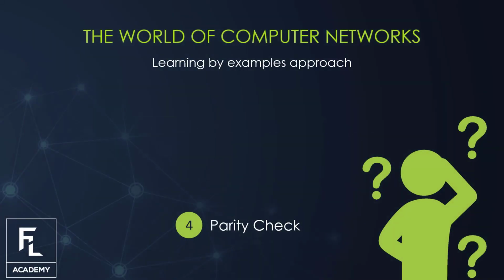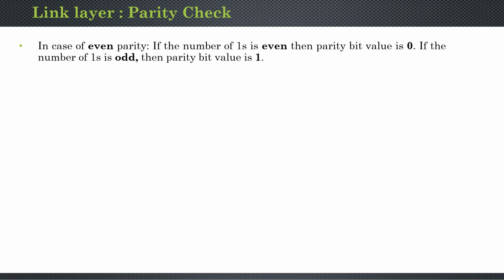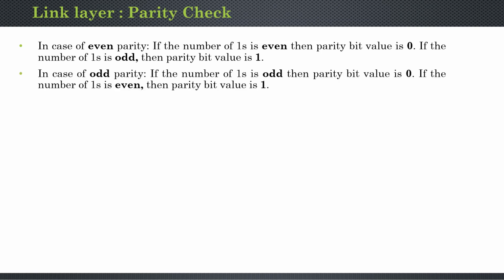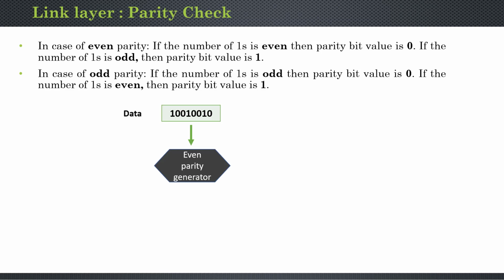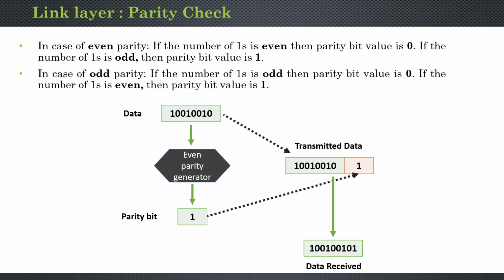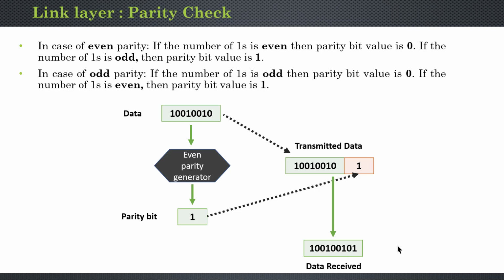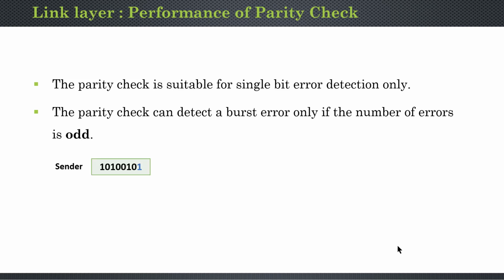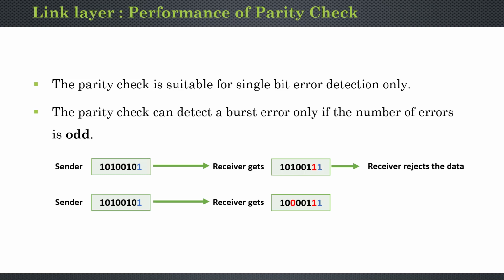Parity Check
Computer Networks : parity Check
Covered topics :
- Error Detection techniques
- Parity check and its performance